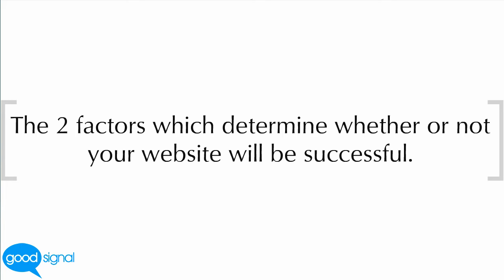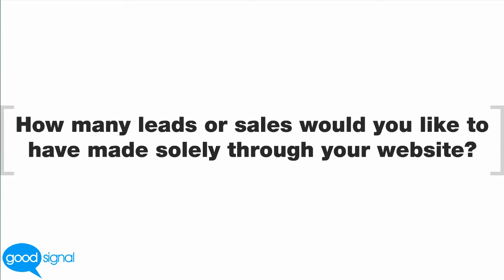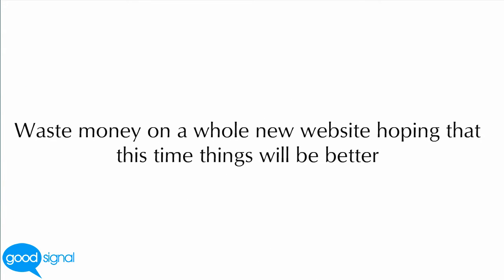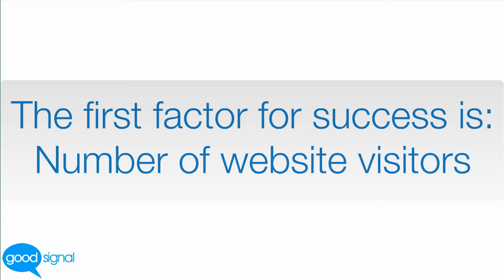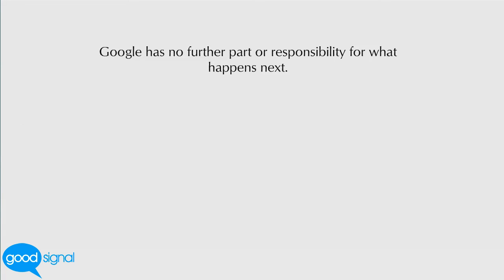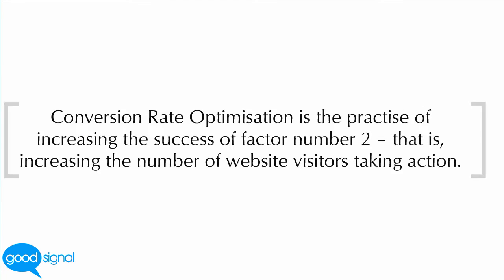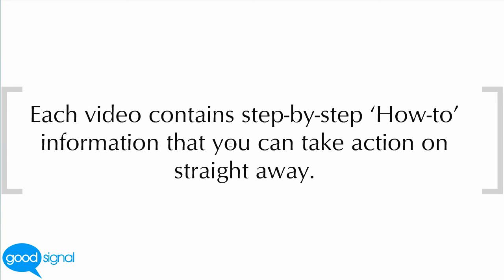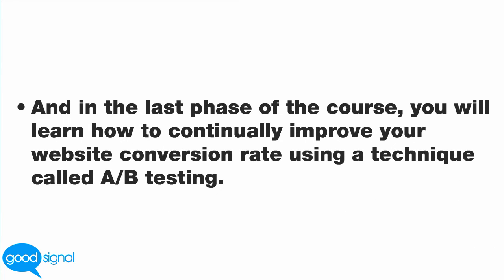How To Increase Your Conversion Rate | Video Tutorial Series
How would you like to turn more of your website visitors into customers? In this video, I'm going to let you in on my 3-Step System for massively increasing your conversion rate.

Let's take action!

Blair